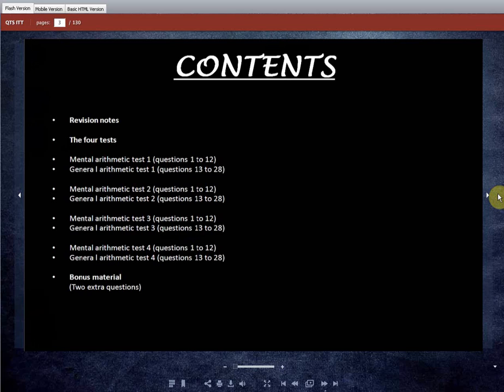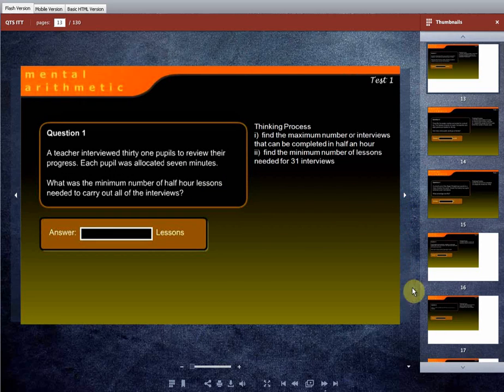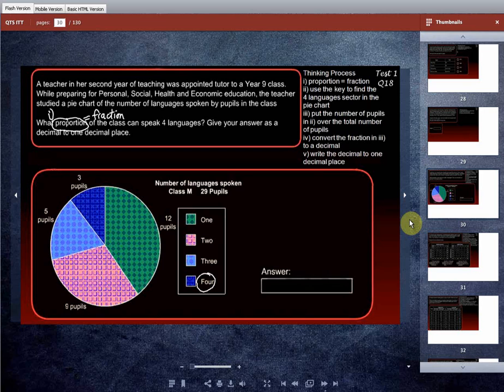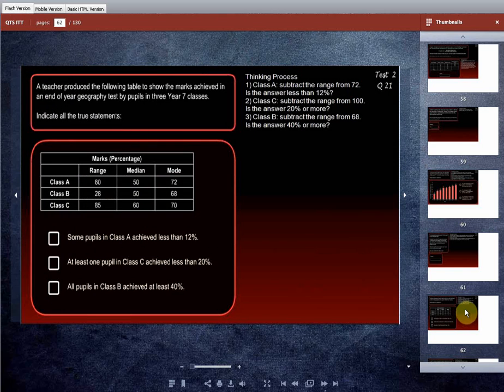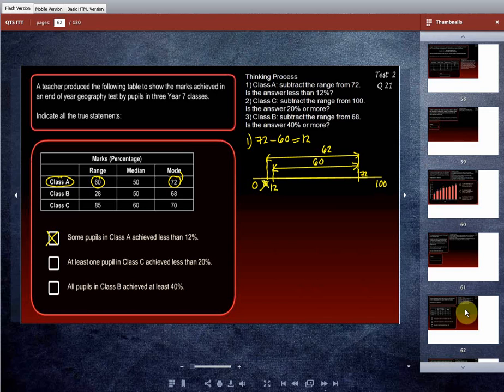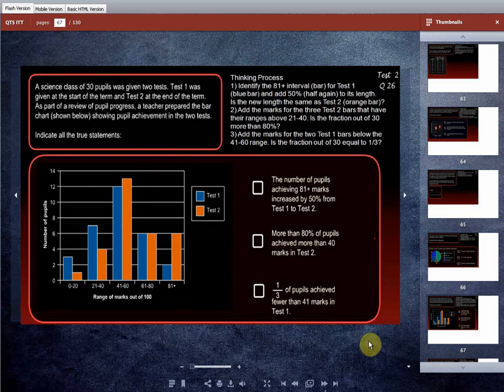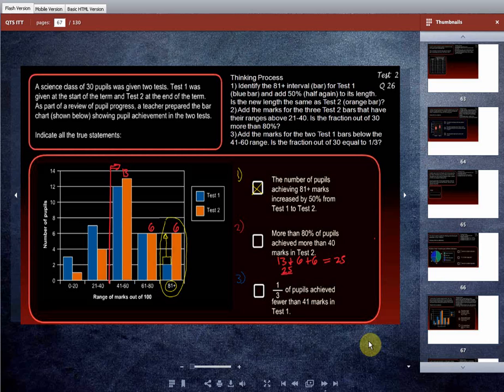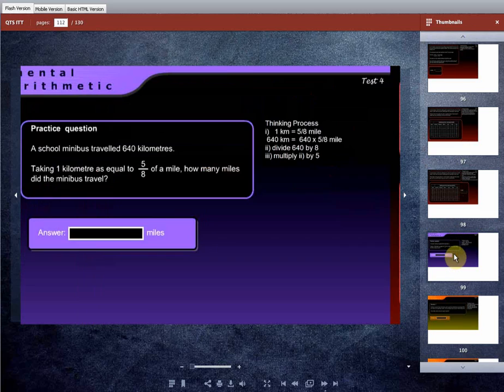QTS Numeracy CD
* QTS Numeracy Skills Test CD

* Easy navigation with Flipping-Page interactive software and thumbnails.
* Audio-visual instruction together to enhance learning and memory.
* A written 'Thinking Process' (annotation) for complete understanding.
* Ideal for 2013 and supports 2014 (no calculators).
* Over 4 hours of tuition with 'Mike and Dave'.
* Includes revision notes.
Smooth running/high quality CD